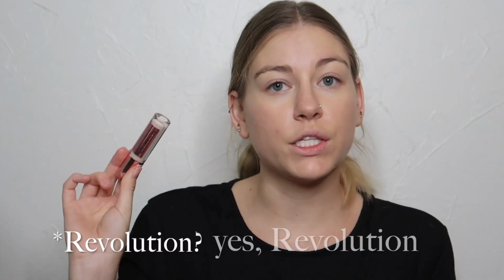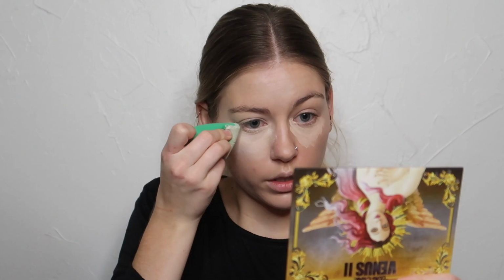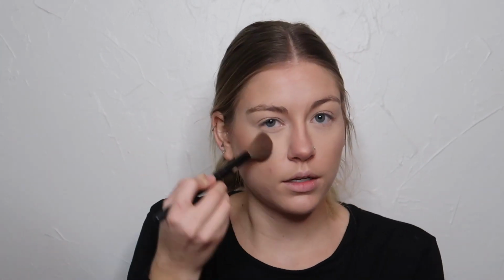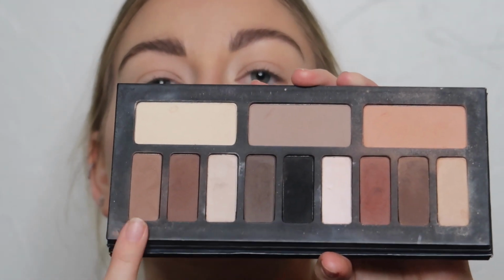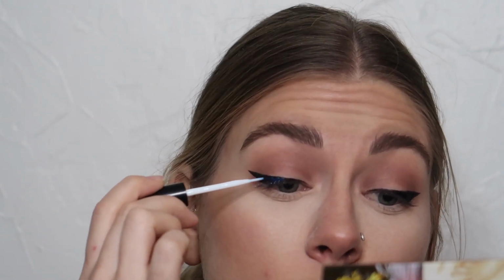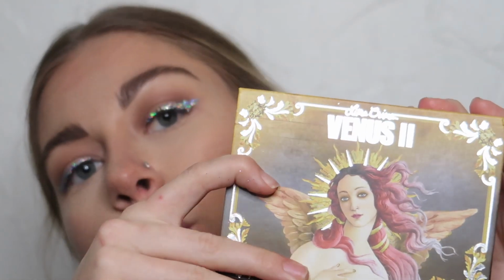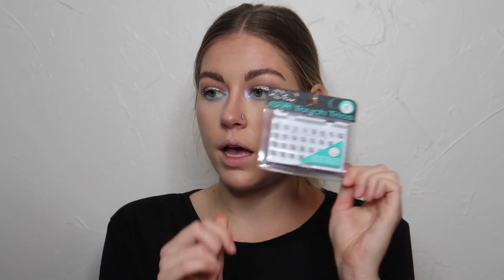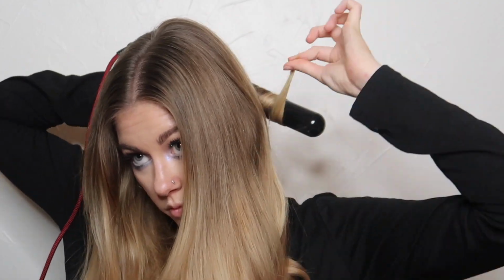NYE Get Ready With Me/Glittery Eyeliner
Hello, and welcome to Life With Stasia!

One week ago today I sat down to create this amazing glittery look, and I am still in love with it (& still getting glitter out of my hair, and eyelashes). I will definitely be wearing more  glittery wings though. I had such a fun time filming in this new style, getting to talk about my makeup, and chitchat with you guys. But more importantly, what did you guys think of this new style?

Makeup Used
Primer: Make up forever, Nourishing Primer
Foundation: Tarte, Clay Stick. Shade: Fair-Light Neutral
 Tarte, Amazonian Clay. Shade: Medium Neutral
 Shea Moisture, Daily Hydration Face Lotion
Concealer: Revolution, Conceal & Define. Shade: C2
Setting Powder: Kat Von D, Lock-It. Shade: Translucent
Contour: It Cosmetics, Confidence In Your Glow Pallet
 MAC (Not cruelty free)
Bronzer: Mary Kay (Not cruelty free)
Blush: Nars, Shade: Orgasm
Brows: NYX, Precision Brow Pencil. Shade: Ash Brown
 NYX, Control Freak. Shade: Transparent
Top Eyeshadow: Kat Von D, Shade & Light Pallet
Black Eyeliner: Tarte, Sex Kitten
Glitter Eyeliner: Duo, Brush-on Adhesive with Vitamins
 NYX, Glitter Brillants. Shade: 06 ( I think, not positive)
Setting Spray: Juice Beauty, Hydration Mist
Under Eyeshadow: Lime Crime, Venus II Pallet. Shade: Filter
Highlight: Lime Crime, Hi-Light Angels Pallet. Shade: Celestial
Eyelashes: Ardell, Soft Touch Trios.
  Duo, Brush-on Adhesive with Vitamins
 Tarte, Tarteist. Shade: Black
Lipstick: SuaVeeila, Shade: Santa Ana
Bite: Oyster Pearl